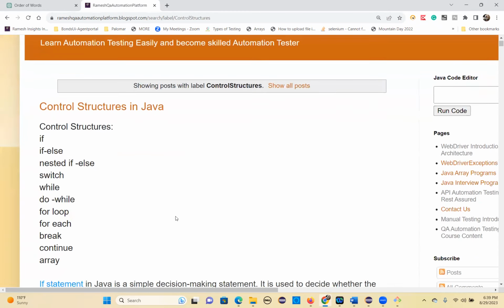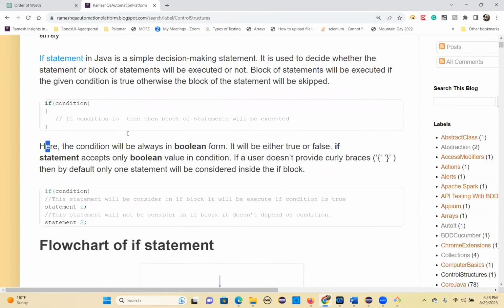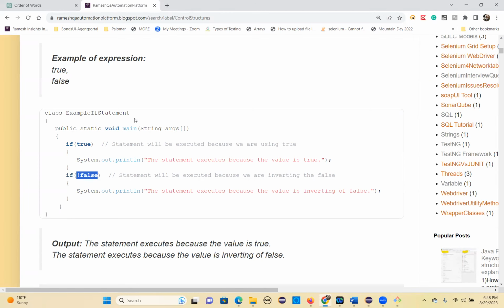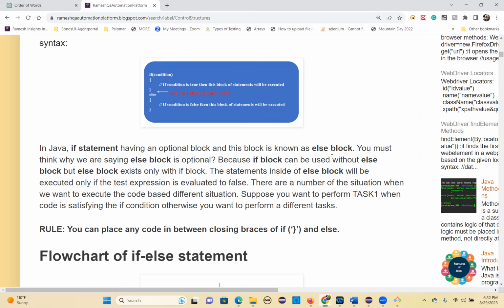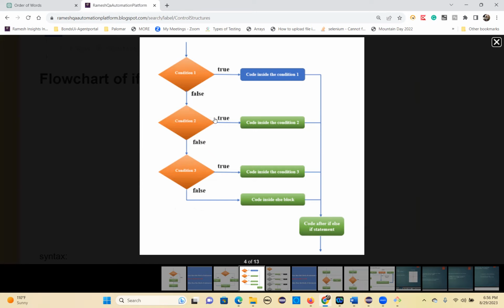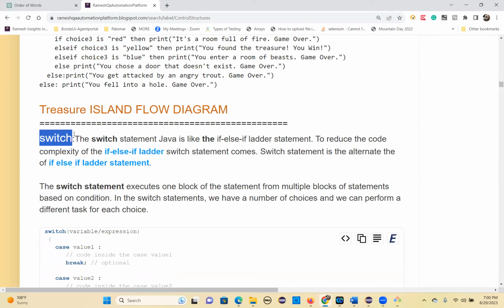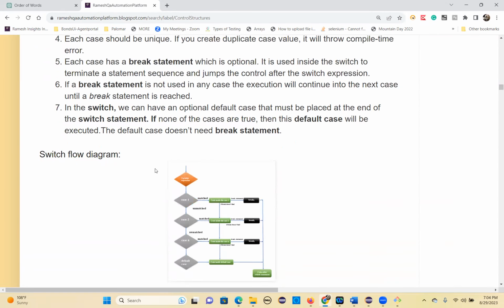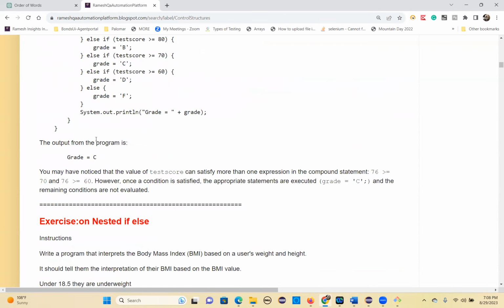CoreJava ControlStructures ConditionalStatements Theory Aug 29 2023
CoreJava ControlStructures ConditionalStatements Theory